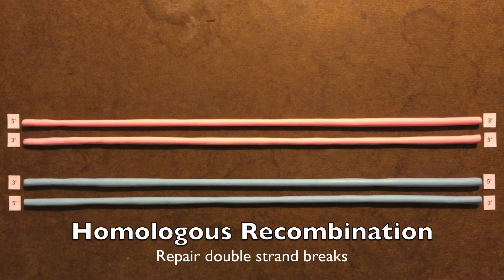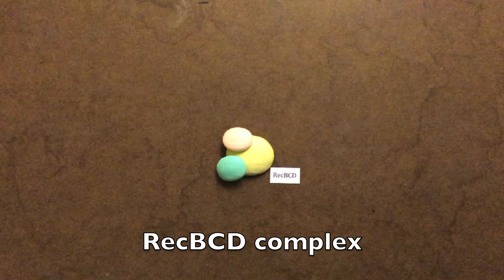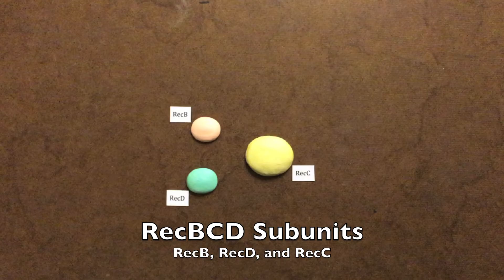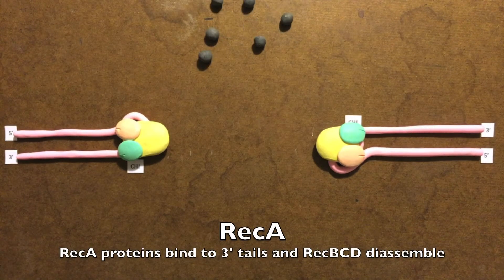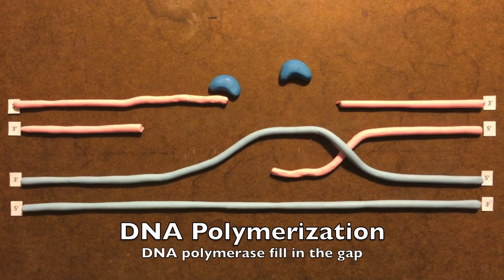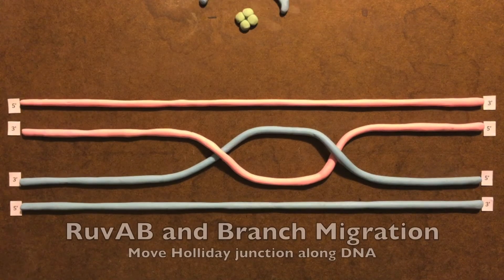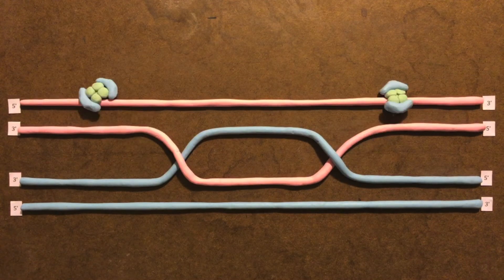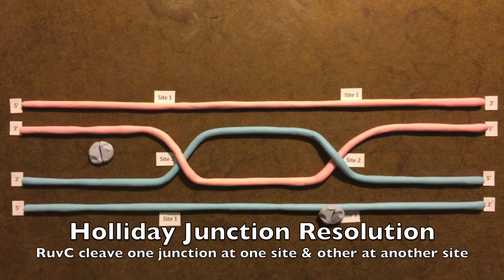Homologous Recombination in Prokaryotes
Homologous recombination is a major repair mechanism for double strand breaks in prokaryotes.